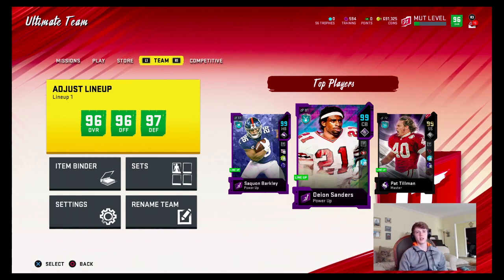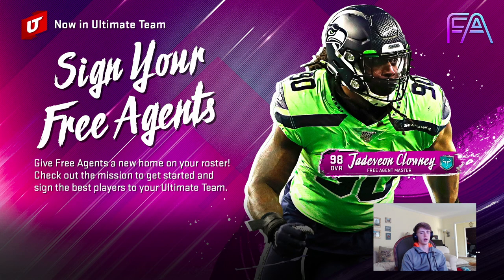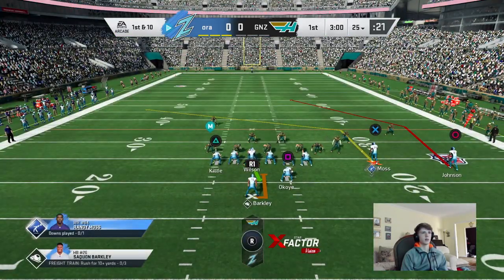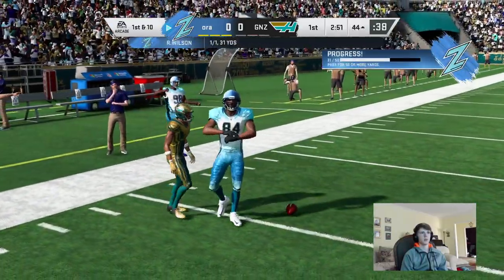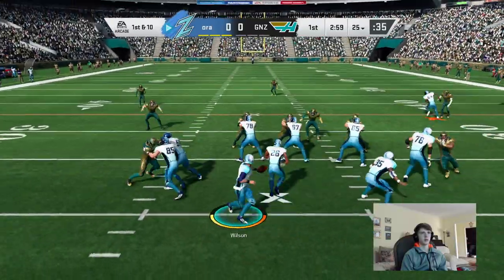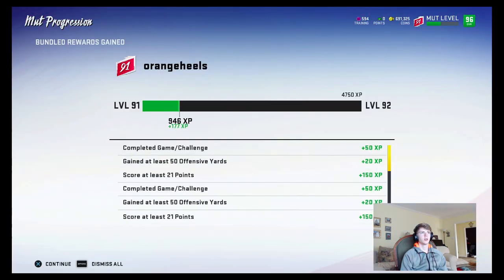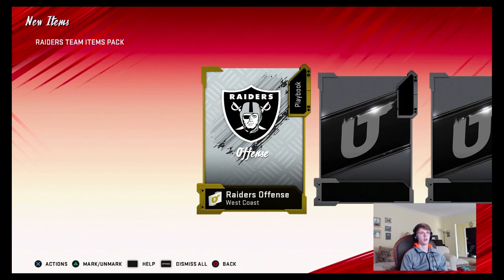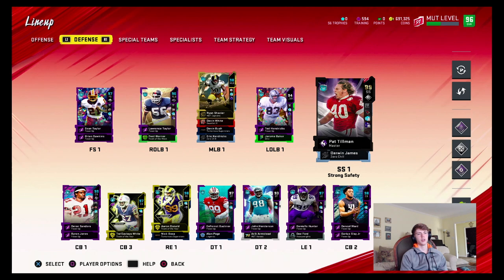HOW TO LEVEL UP FAST IN MADDEN 20! REACH LEVEL 99 IN 3 HOURS! MADDEN 20 ULTIMATE TEAM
In this video I show you the easiest and fastest way to level up in Madden 20 Ultimate Team! This method allows you to reach MUT level 99 right away and get the awesome rewards that come with each level. This XP method requires you to play a specific solo challenge until you level up!